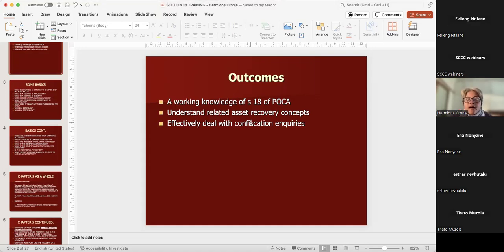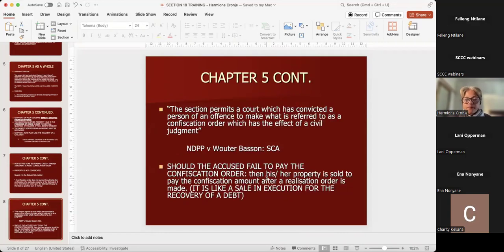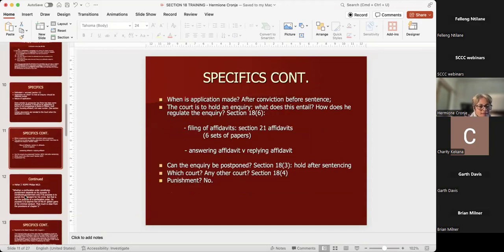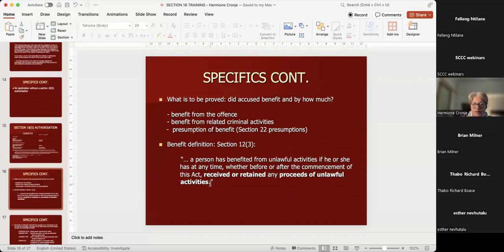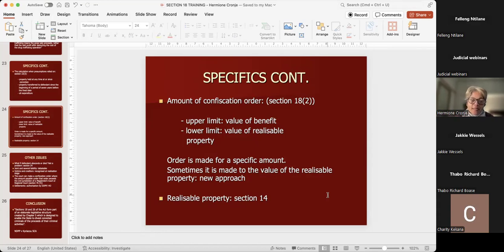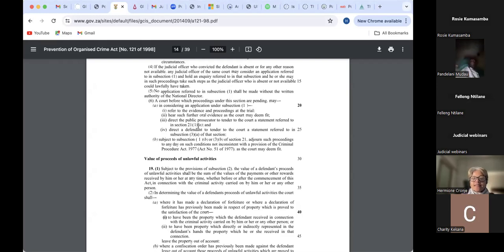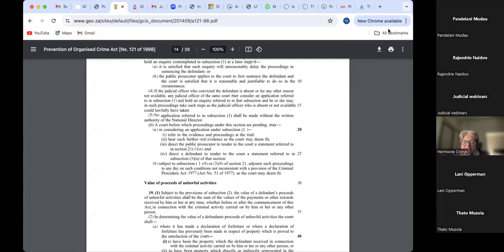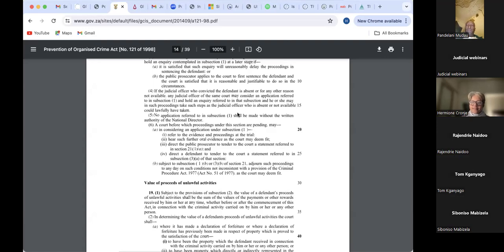Webinar: Section 18 Confiscation Orders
Webinar hosted by DGRU and JIFA. Presented by Adv. Hermione Cronje.